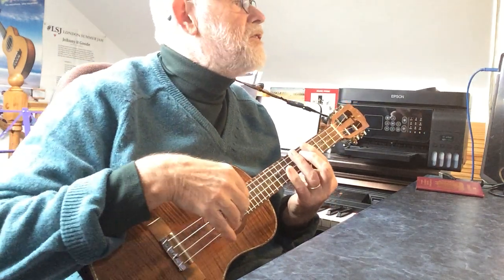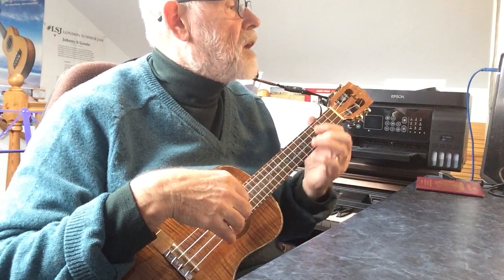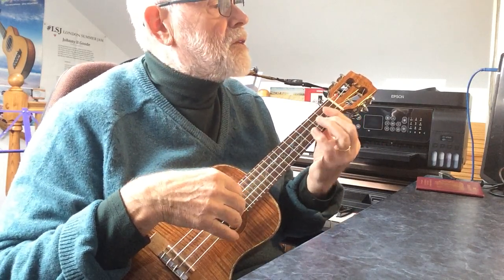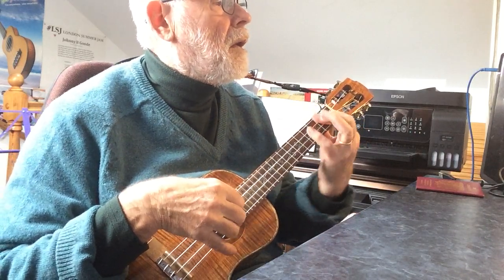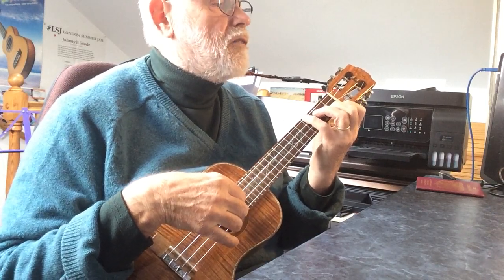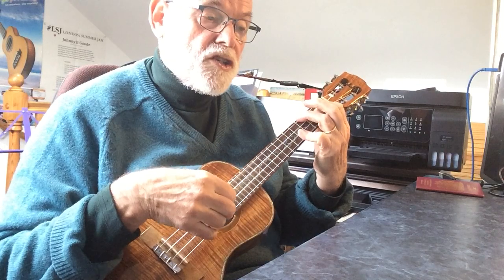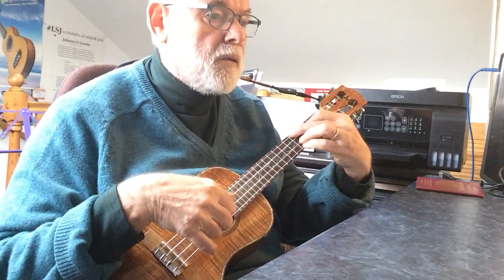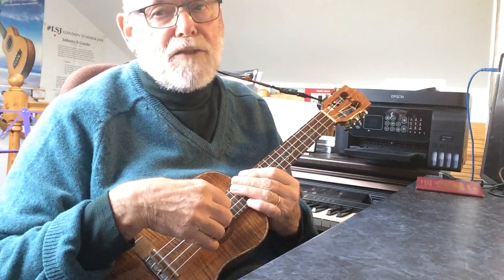Sleigh Ride Tutorial - an arrangement by Colin Tribe for fingerstyle ukulele players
"Sleigh Ride" is a light orchestra standard composed by Leroy Anderson. The composer had formed the original idea for the piece during a heat wave in July 1946, and he finished the work in February 1948. Its first performance was by the Boston Pops, Arthur Fiedler conducting, on 7 June 1948. The original recordings were instrumental versions. The lyrics, about riding in a sleigh and other fun wintertime activities, were written by Mitchell Parish in 1950. Anderson also made arrangements for wind band and piano.